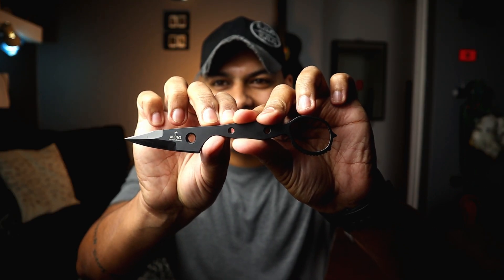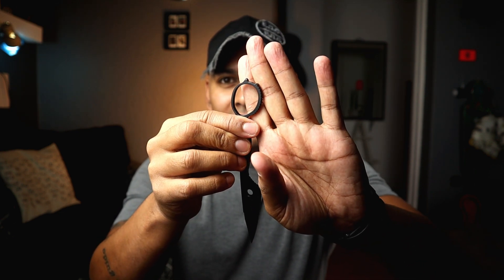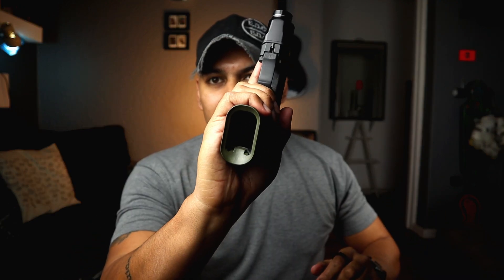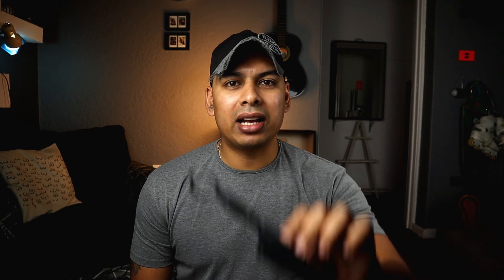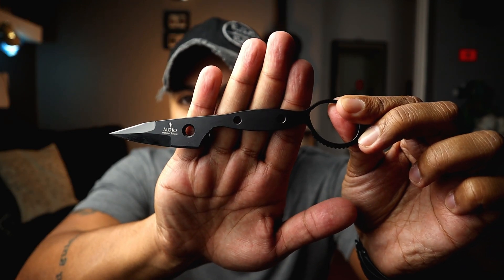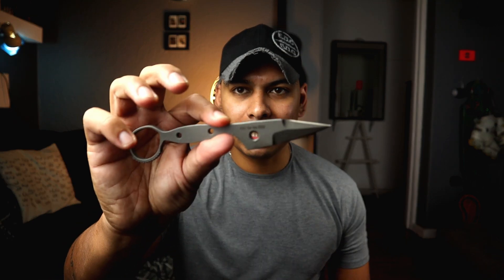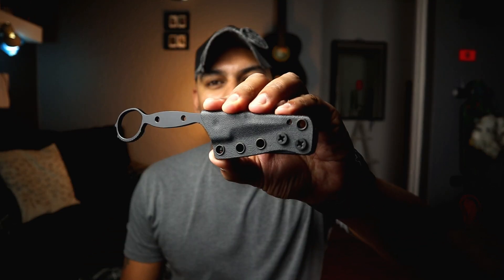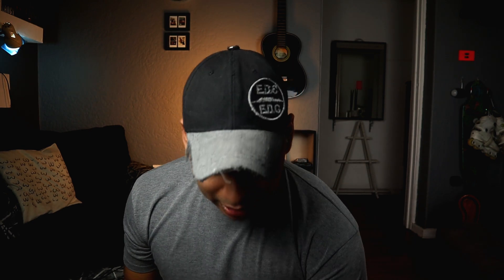The Best EDC Gear mail time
Truly honored to have created my own EDC knife, a massive thanks to Mike and Eddie at Mojo knives for taking a chance on a little Cape Town based YouTube channel. I think the knife is absolutely amazing and a perfect rendition of what I wanted.